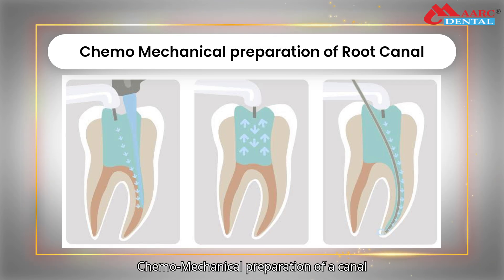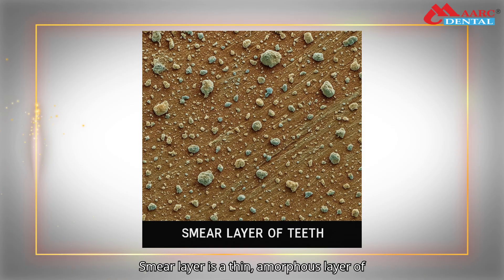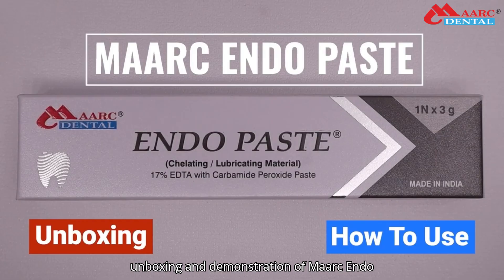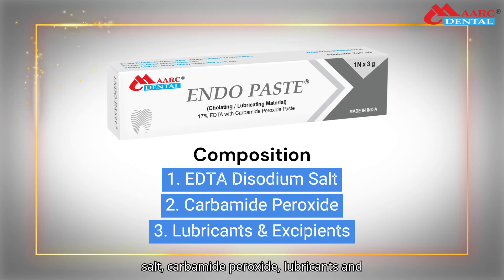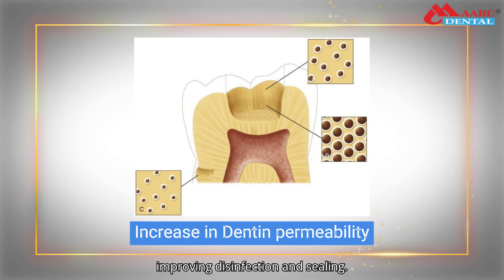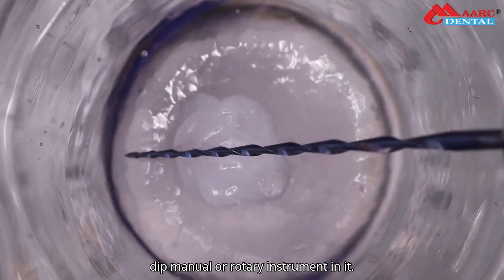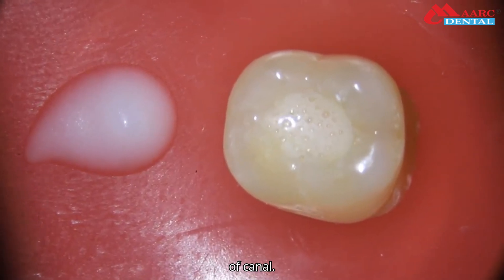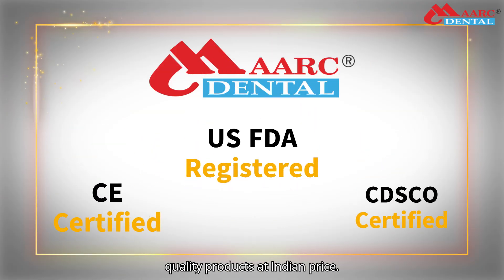Maarc Endo Paste EDTA + Carbamide Peroxide for Chemo Mechanical Preparation of Teeth in Root Canal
🦷 Endo Paste – 17% EDTA with Carbamide Peroxide for Root Canal Cleaning

Endo Paste is a water soluble Ethylene Diamine Tetraacetic Acid (17% EDTA with Carbamide Peroxide) Paste for root canal cleaning.

Intended Use/Indication:
• For use as root canal lubricant during mechanical instrumentation in endodontic treatment of teeth.
• For use as a root canal conditioner during chemico-mechanical preparation of calcified root canal and shaping the canal, aiding in the softening of the calcifications and removal of debris from the prepared tooth.

Ideal for dental professionals performing root canal treatments, Endo Paste is your trusted partner for efficient and thorough canal preparation.